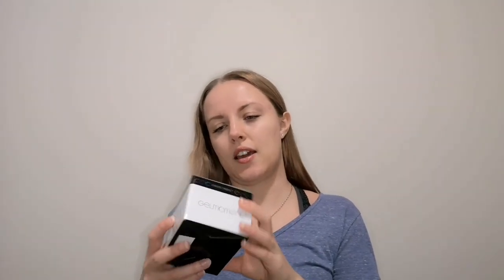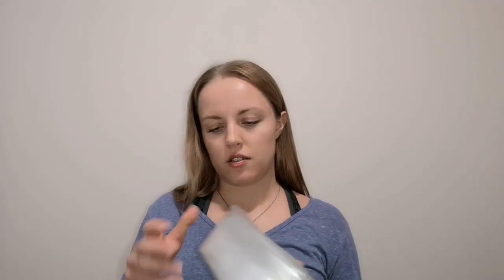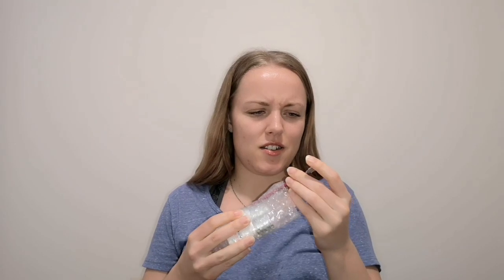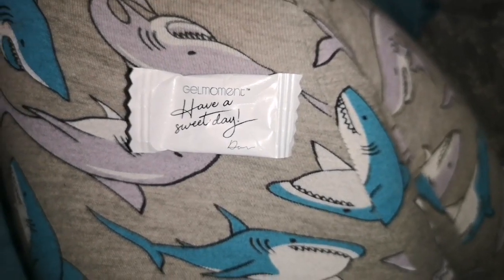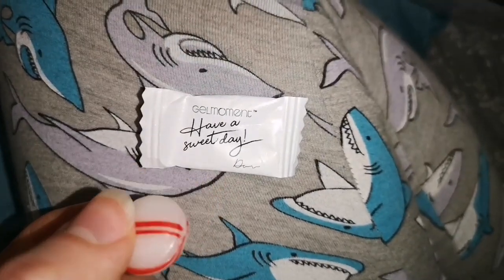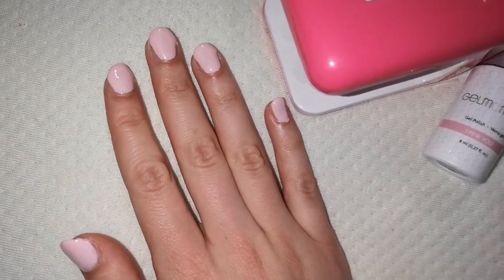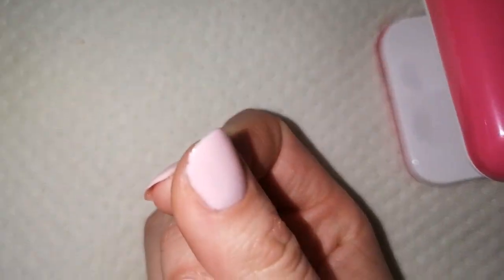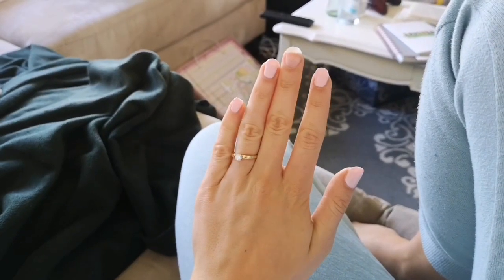TRYING OUT TOXIN-FREE GEL NAILS FOR THE FIRST TIME! | KID-FRIENDLY & ECO-FRIENDLY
Hope this review was helpful for you guys! I loved this polish, such a great alternative to all the polish out there full of toxins!

Leave any questions below and I'll try to answer them :-)